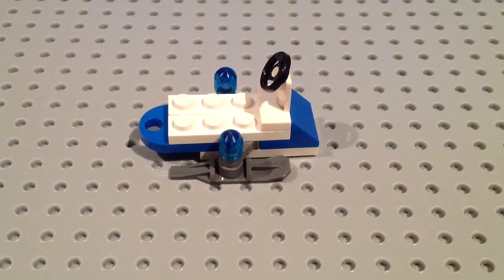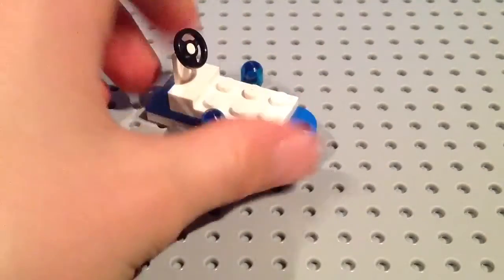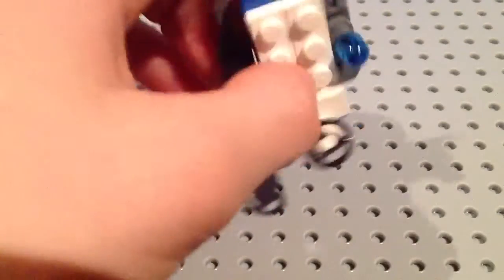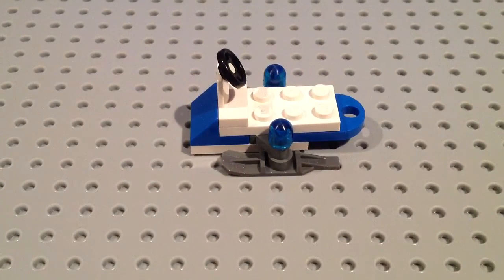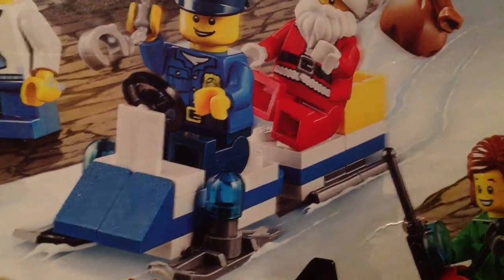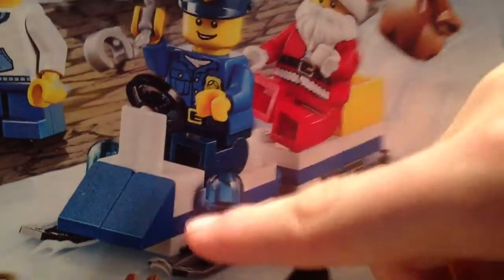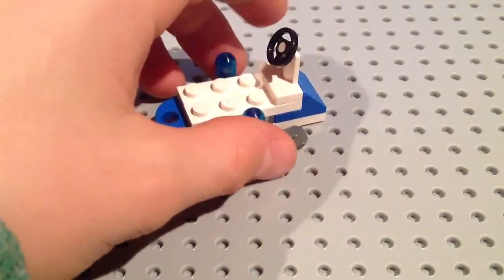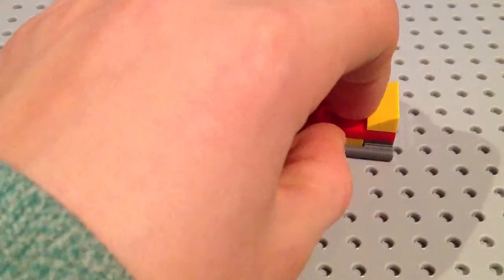Lego city advent calendar 2014 60063 Day 16